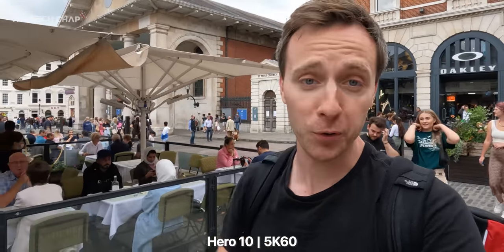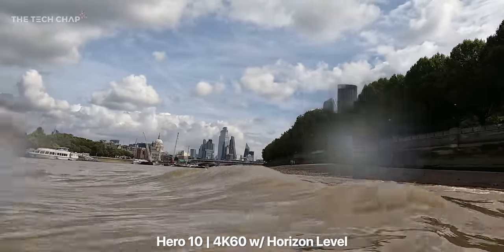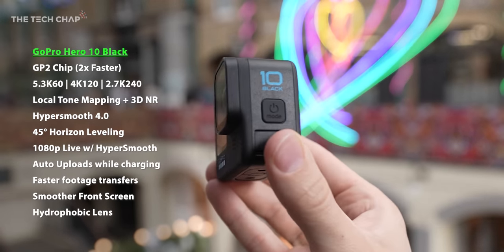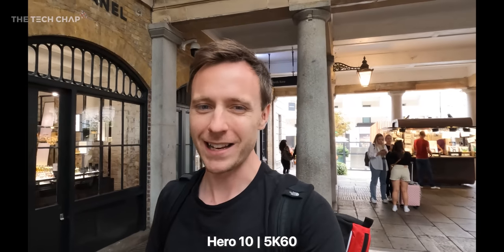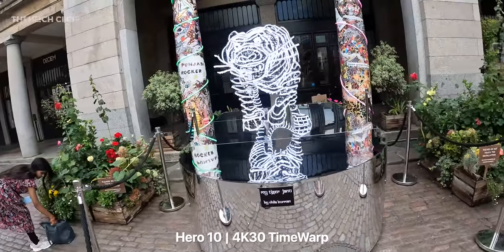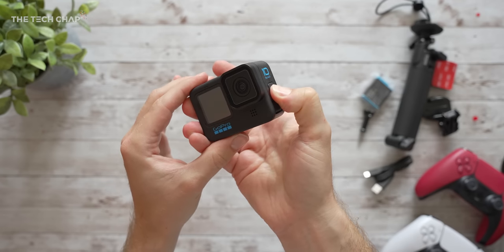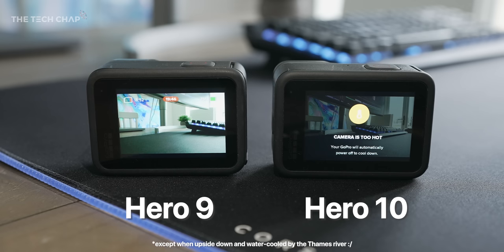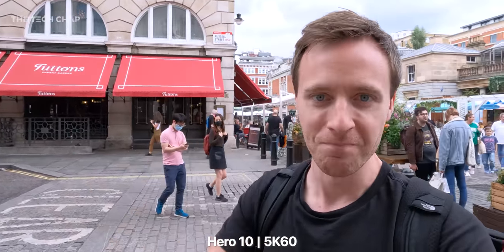GoPro Hero 10 Black Review - Faster, Smoother... Hotter!?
Tech Chap Unboxing & Review of the GoPro Hero 10 Black - with new GP2 chip & 5K60 / 4K120 video modes! But could the Hero 10 be TOO powerful? 🔥 (sorry for audio issue at 8:30-8:50)

00:00 Intro
00:30 Hero 10 Speedboat Test!
01:50 Disaster!
02:37 Unboxing
03:04 What's New
04:13 Video Quality
04:37 No Licking Design!
05:34 Horizon Leveling
06:04 UI changes
06:40 GoPro Quik app
07:26 Battery Life
08:08 Overheating...
08:30 Audio issue (skip to 8:50)
08:50 Should you Buy?